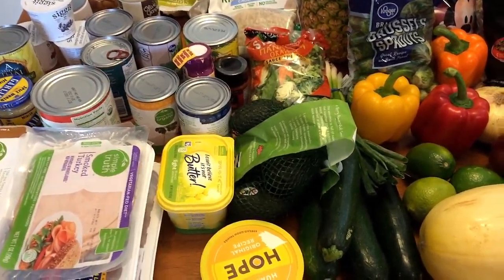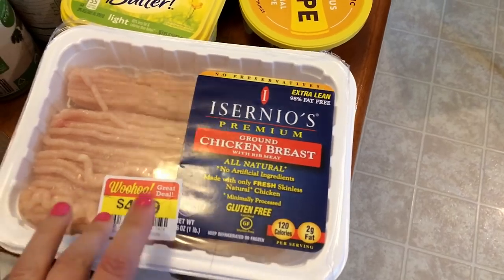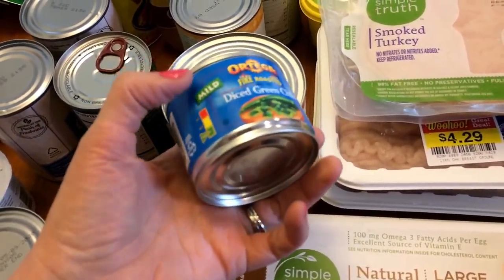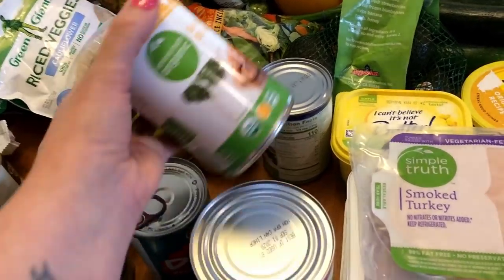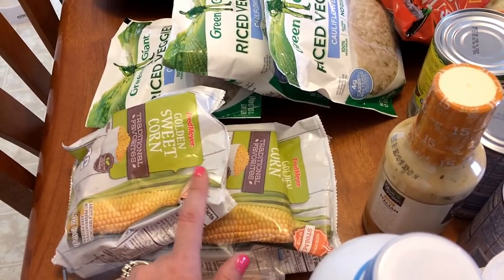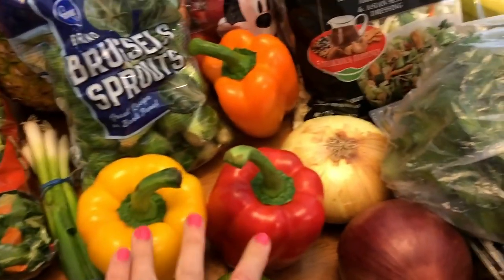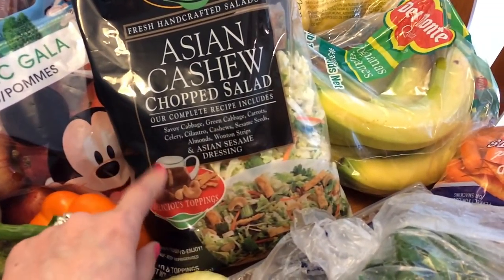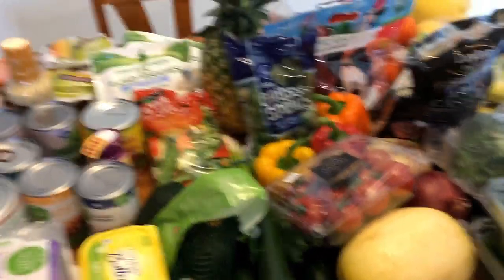Healthy Grocery Haul & Meal Plans| Fred Meyer (Kroger) & Costco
This week’s meal plan is a simple one, I want to take time to focus on getting movement in. I am also watching my carbs this week by getting the majority of my carbs from vegetables. I will show you how I prepare my meals throughout the week in my What I Ate this week video! 😊

Breakfasts
Egg scramble w/zucchini and Brussel sprouts
Yogurt

Lunches
Leftovers from dinner (2 meals)
Chicken enchilada bowls (2 meals)
Department work lunch

Dinners
Chicken stir fry with spaghetti squash
Breakfast for dinner
Chickpea & Cauliflower Curry with cauliflower rice – I will be filming this recipe!

MUSIC CREDITS